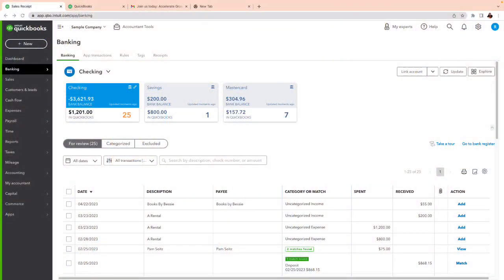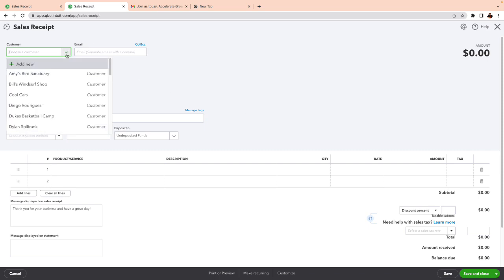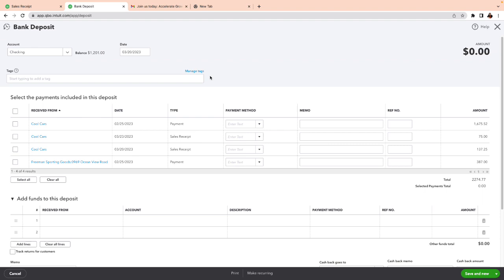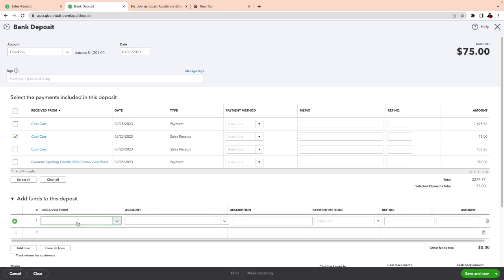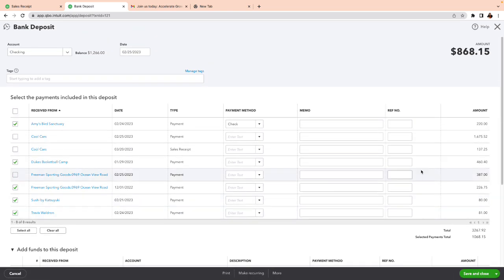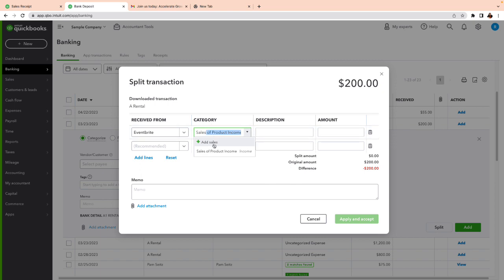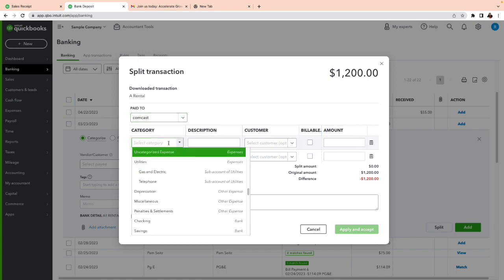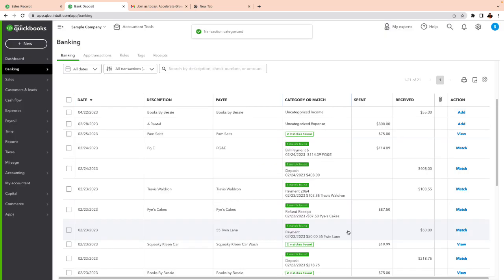How to Record Transactions when your App does not Integrate, Eventbrite and other Apps.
How to categorize transactions coming from app not integrated with QuickBooks. How to create a sales receipt and record a deposit to match in banking.